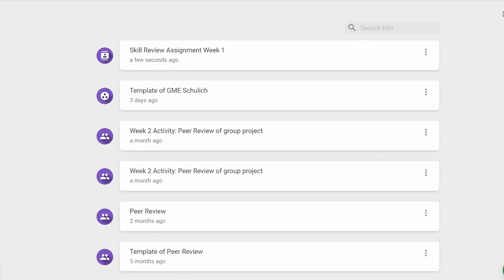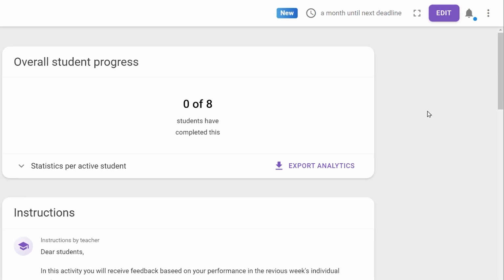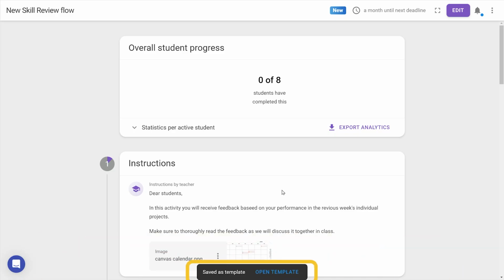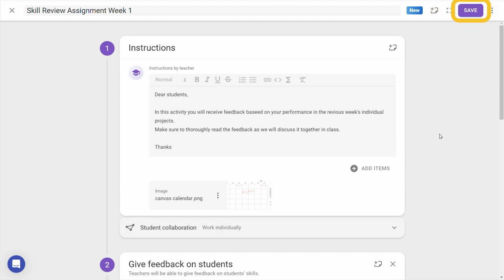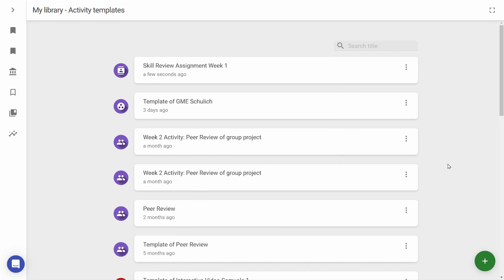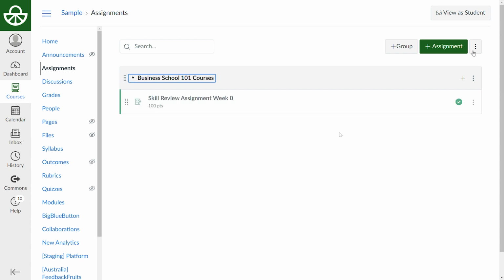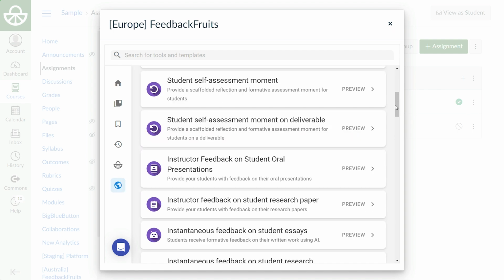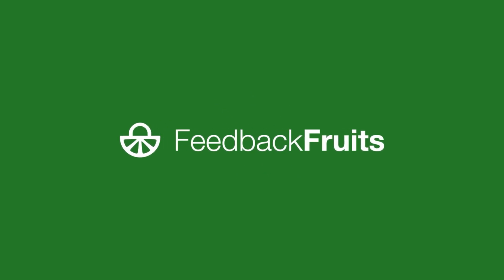How to use templates in FeedbackFruits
This video explains how to copy and re-use your existing activities as templates, as well as where to find and edit them in 'My library', and a sneak-peak at the new Learning Design Community.